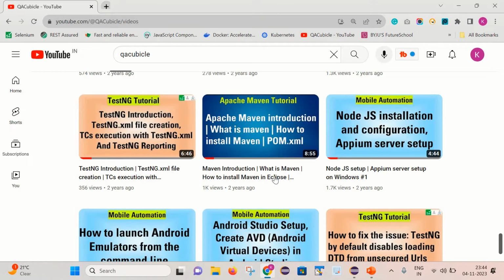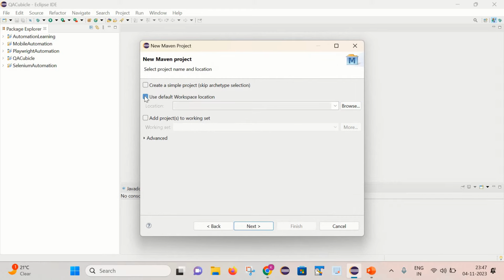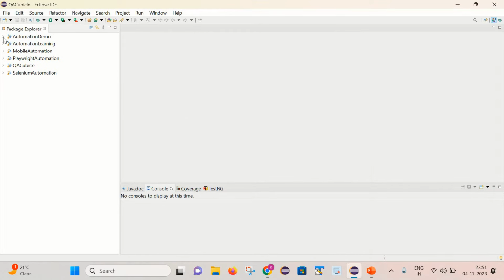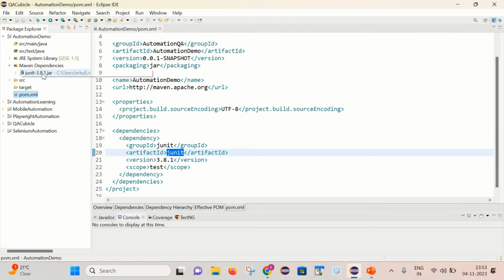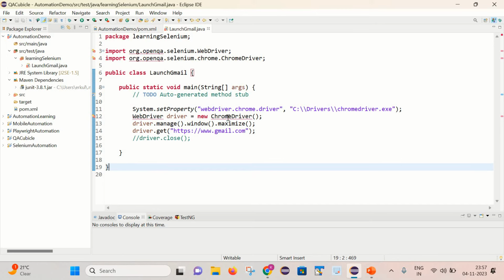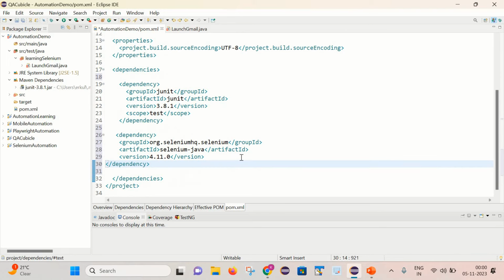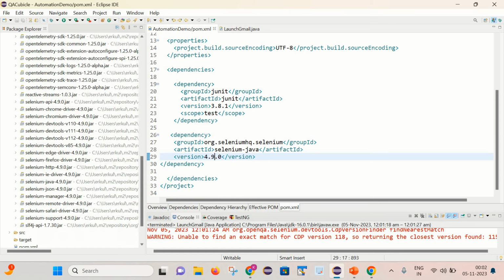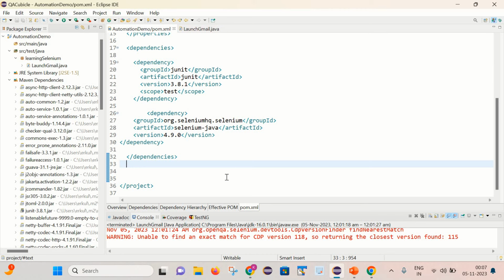How to create Selenium Maven Project In Eclipse | Selenium setup with Java, Eclipse, Maven POM.xml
for more informative content on software testing, quality assurance, and test automation.